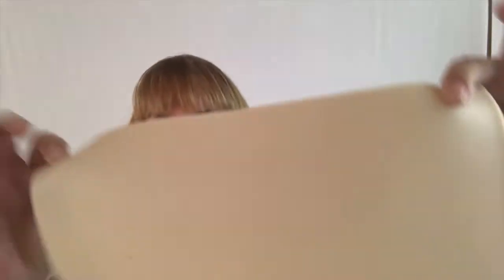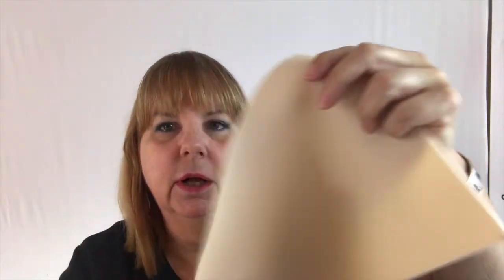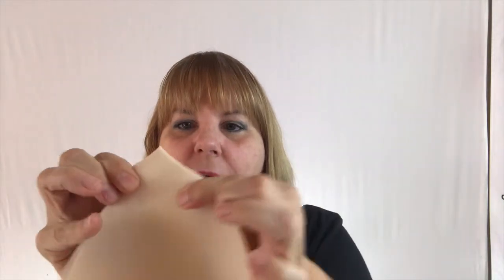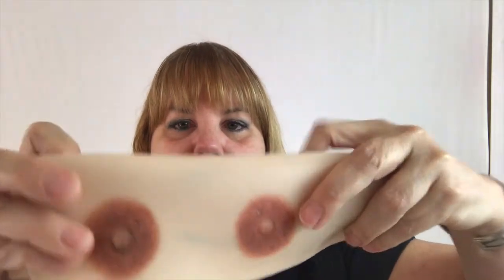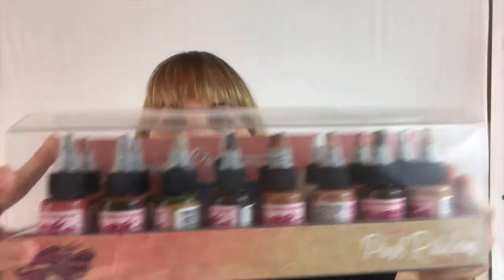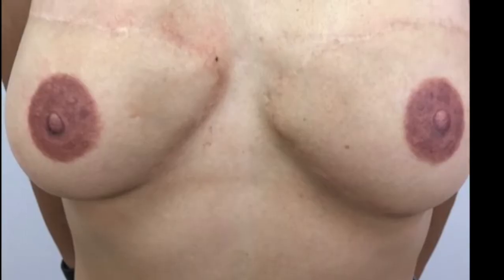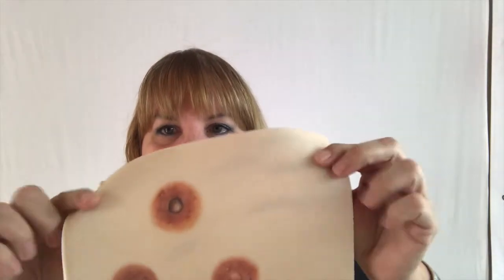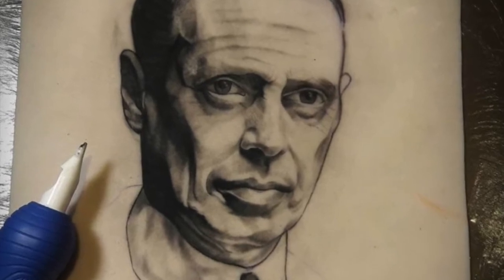ReelSkin & Spektra Xion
Reel Skin synthetic practice skin for tattooing.  Areola restorative tattooing done with Spectra Xion.  Learn the art of areola restorative tattoo. purchase ReelSkin